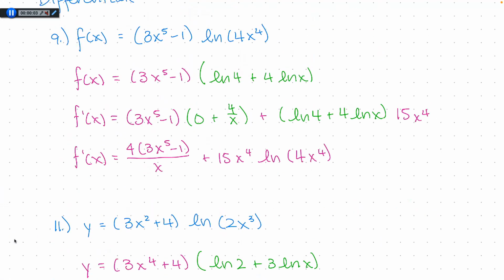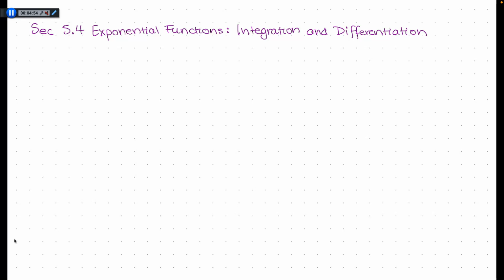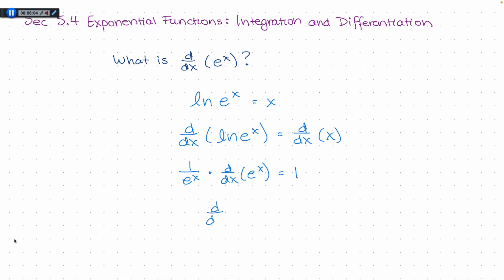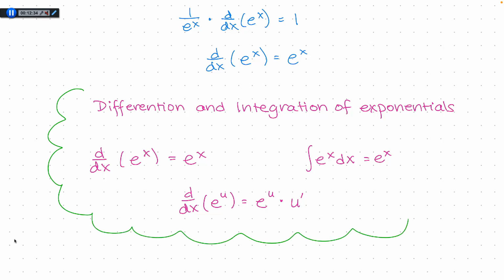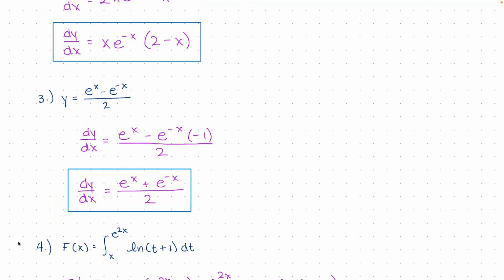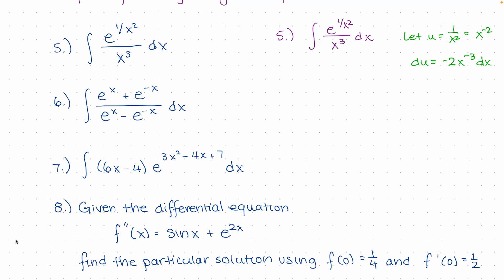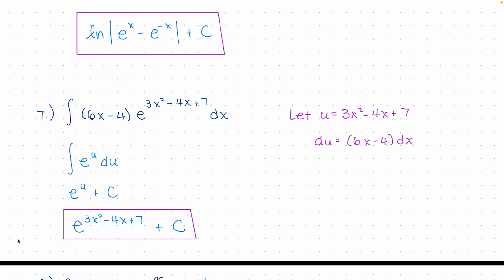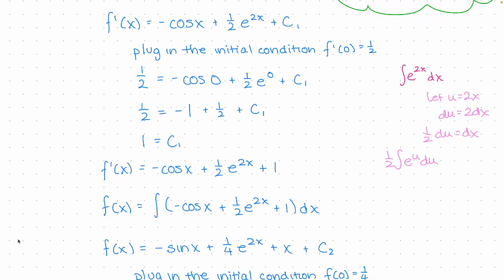AB Lesson from Jan 21, 2022 Sec 5.4 Exponentials Differentiation and Integration